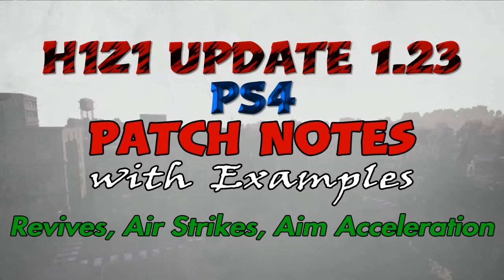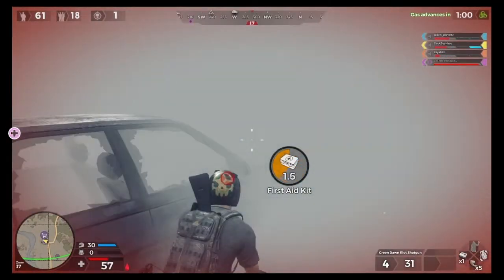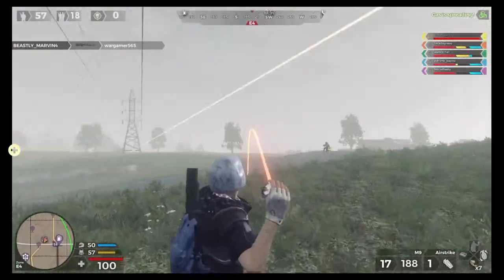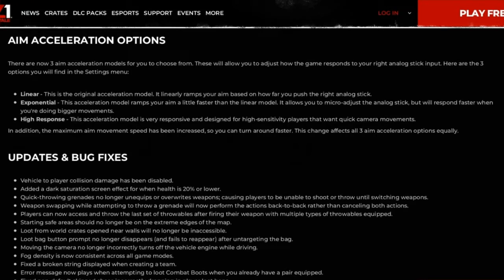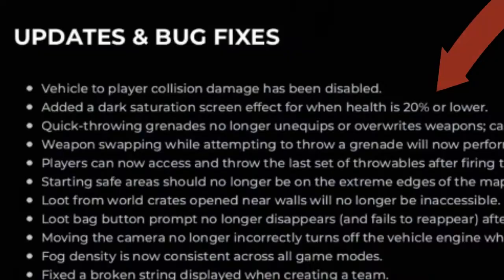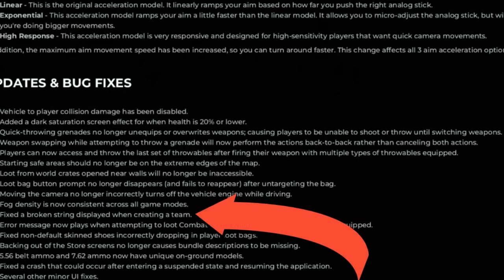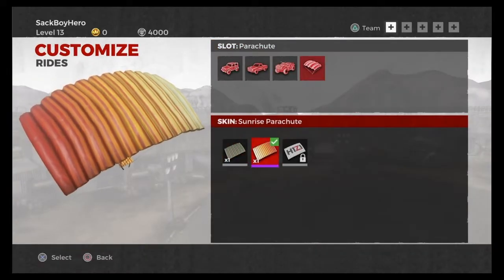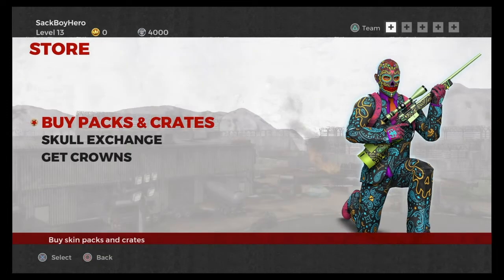[T] PS4 H1Z1 Update 1.23 Patch Notes with Examples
RATED T FOR Teen: Violence, Blood [ESRB]

Hello, in this video, I show the PS4 H1Z1 Update 1.23. I display the patch notes along with some video footage examples showing a couple of the features in action [INCLUDING THE AIR STRIKE BEING USED]. Some notable features in H1Z1 Update 1.23 include revives, air strikes with an air strike signal grenade throwable, and different aim acceleration options (Linear, Exponential, High Response). Also, players who played H1Z1 on the PS4 prior to this update received a free Darkfire pickup truck skin, along with a Sunrise parachute. The Day of the Dead bundle has also been released.